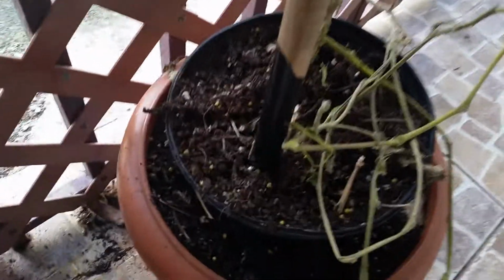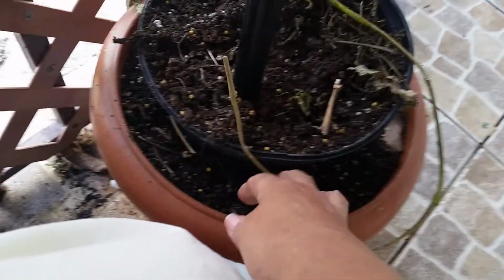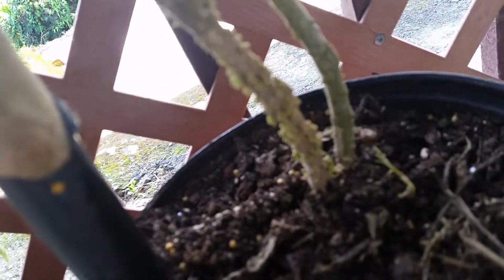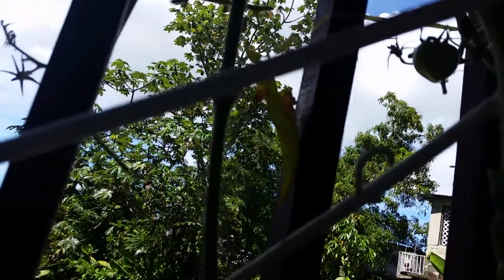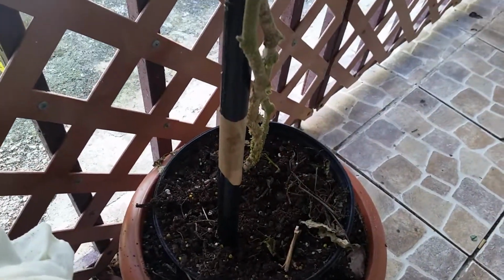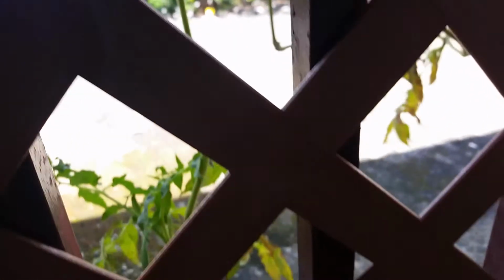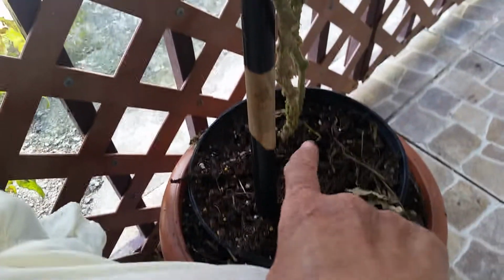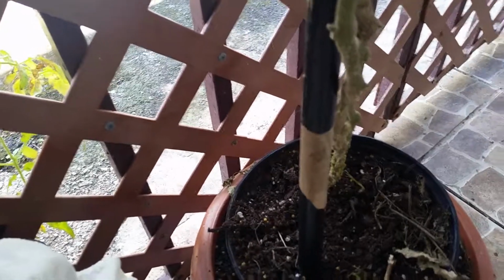Bye tomatoes. Hi new tomatoes.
Close to a year I clean out one tomato died. I will put 2 more and when these two die I will still have tomatoes. These tomatoes is going to be 1 year. That makes me happy.

you can see my group of gardeners and you can put
your videos (only food and gardening) I have 2 channel
1- In English-Nery's garden

En Espanol- Puedes poner sus videos de cocina y de jardineria.

If you want to promote your videos..This program is very easy
Aqui esta un programa facil para promover sus videos

TubeBuddy is a great program Some part is free but if
you really want to grow there are ways that they help you.